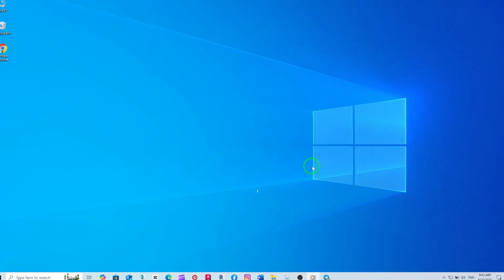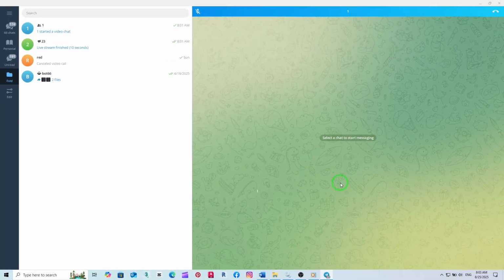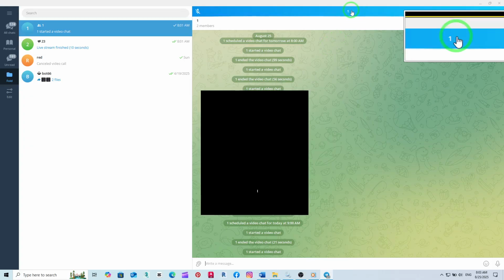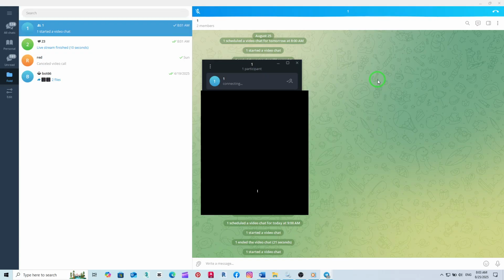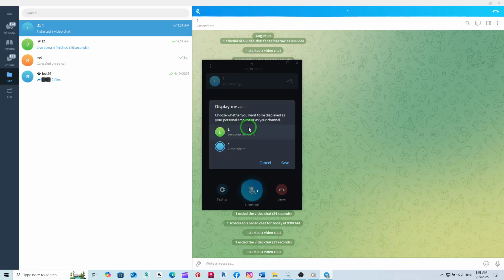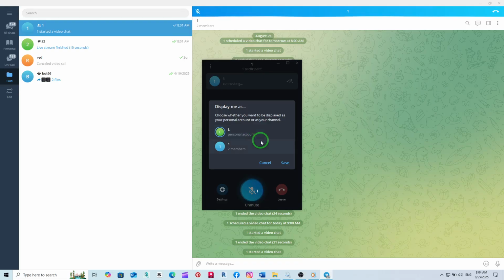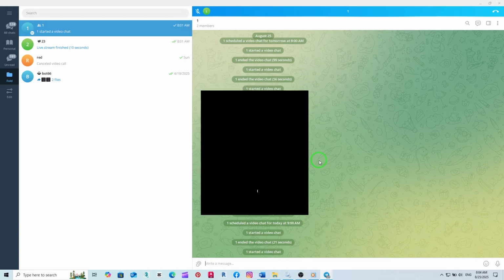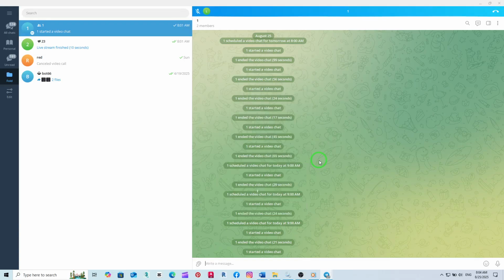How To Change Your Display In A Schedule Group Video Chat On Telegram On PC (New Update)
Learn how to change your display in a scheduled group video chat on Telegram for PC with the latest update. This quick tutorial will guide you through the simple steps to customize your display during a scheduled video chat in any Telegram group. Stay updated and make your video chats more interactive and personalized.

1. Open Telegram app

2. Open the group you want

3. Click on the scheduled video chat, click on the three dots

4. Choose Display me as

5. Change your display, click Save-
Timeline:
00:00 Start
00:12 How to do it
01:05 End